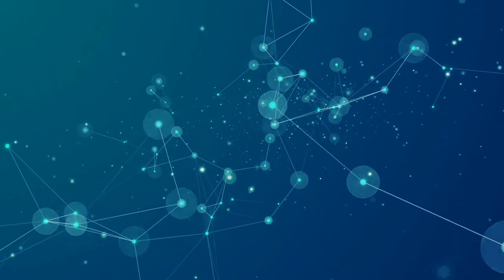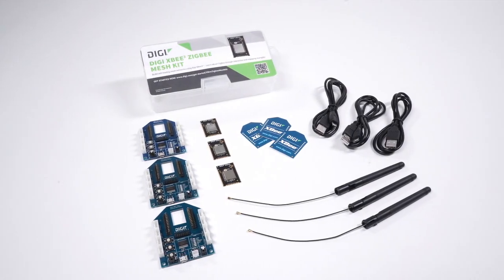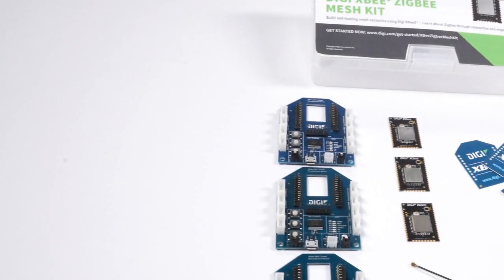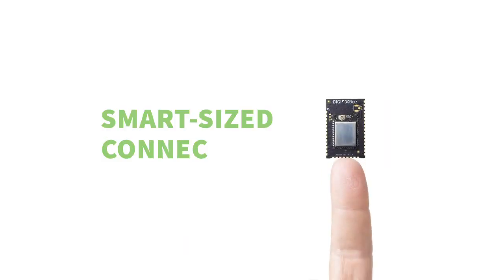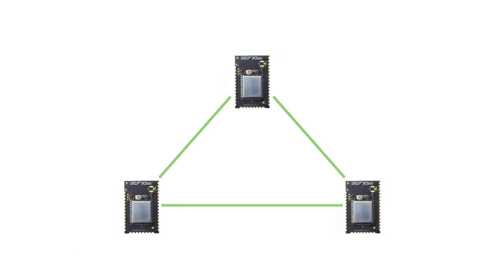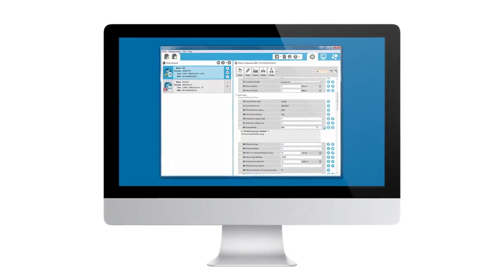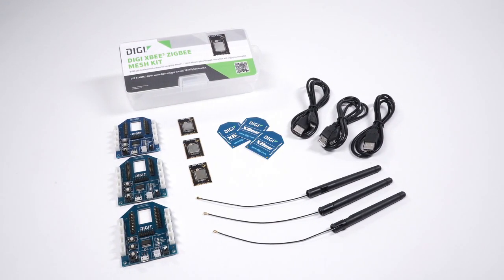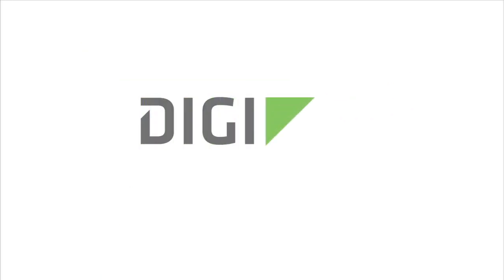Digi XBee3 Zigbee Mesh Kit Demonstration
Digi XBee3 Zigbee 3.0 offers a fully interoperable ecosystem covering all vertical markets including building automation, smart energy, digital health, intelligent lighting, and others. Watch this video to see how Digi XBee3™ modules accelerate time to market for designers, OEMs and solution providers by quickly enabling pre-certified wireless connectivity and easy-to-add functionality, and flexibility.